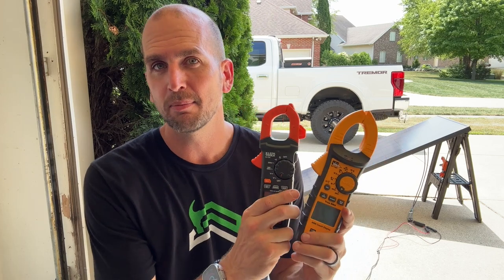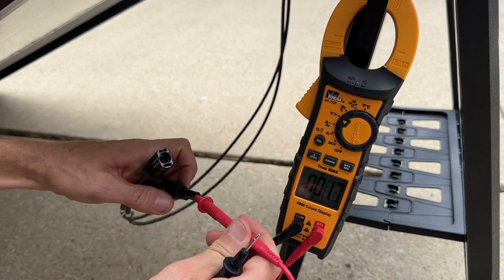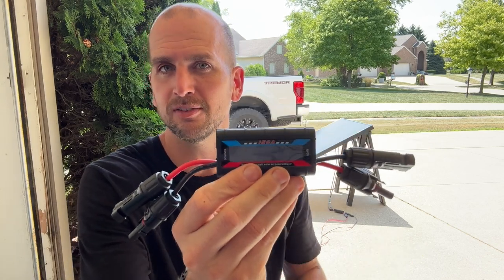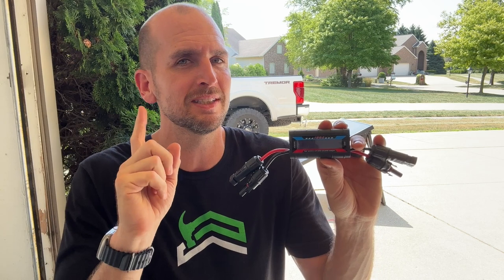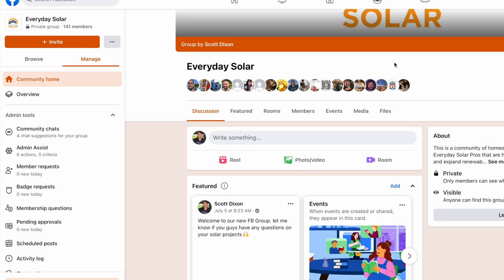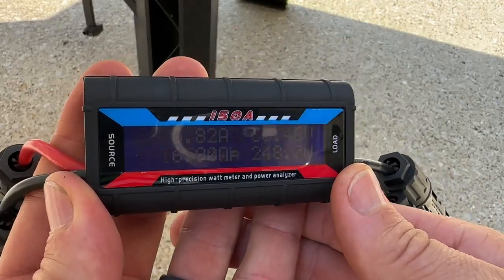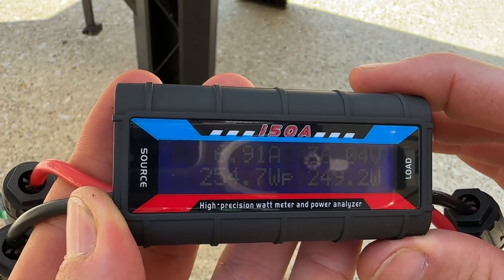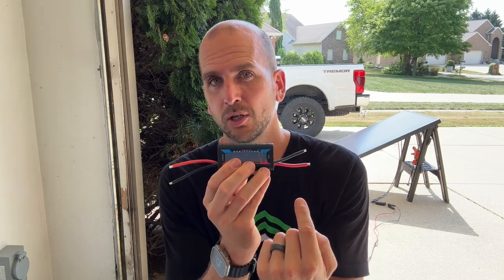Best Way To Troubleshoot And Monitor Solar Panel Output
Power Analyzer

Often when I am wiring a solar panel system I want to know the exact voltage and amperage in different scenarios to make sure I have the wiring correct going into the charge controller or solar generator.  This can be a bit tough just trying to use a clamp meter and for as little as $15 there is a better solution you can get from Amazon which will provide much more information on your overall system performance.